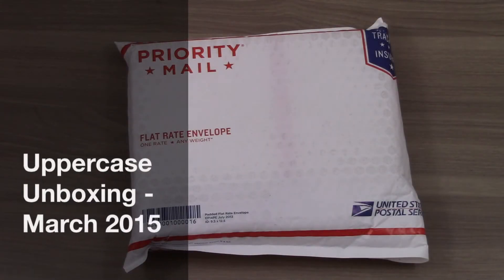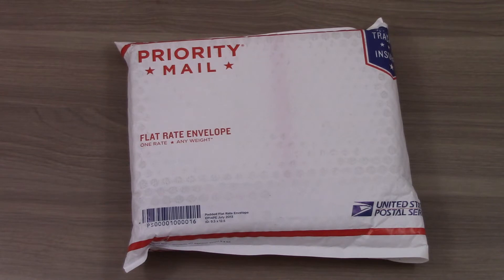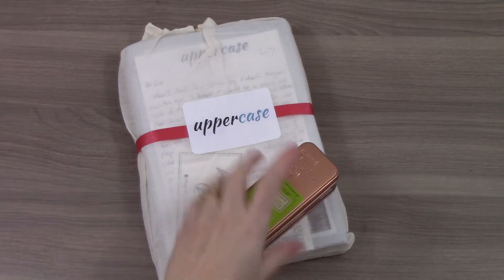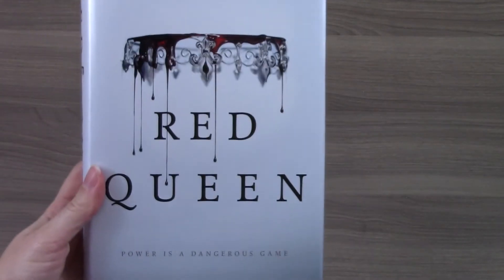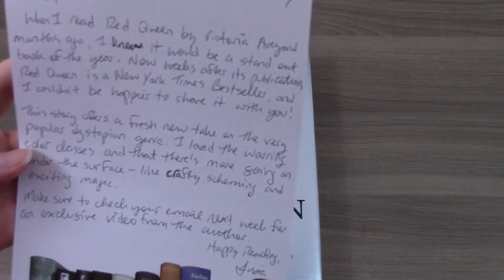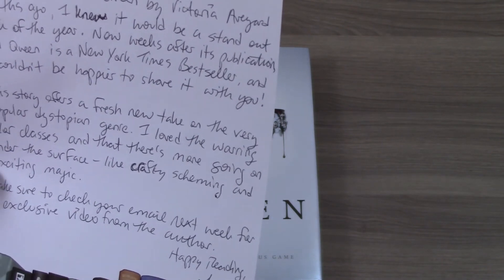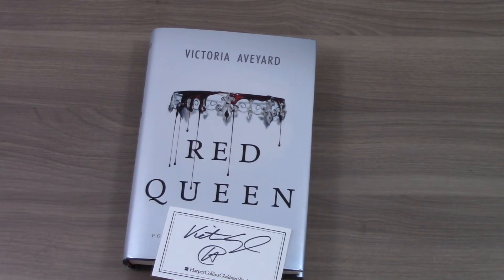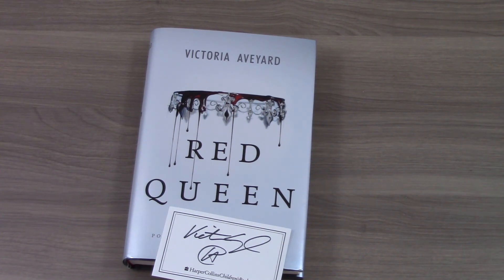Uppercase Unboxing - March 2015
The Subscription Box: Uppercase

The Cost: $29 (If you want them to pick a book based on your tastes the cost is $35 each month)

The Products: “When you sign up for Uppercase, every month you’ll receive:
- 1 exciting new YA book
- 1 book accessory (funky items like bookmarks, posters, jewelry, totes, etc)
- A personal explanation of the choice + other similar titles
- Exclusive content from the author of that month’s book”

Ships to: US and Canada (extra shipping costs for Canadian subscribers).